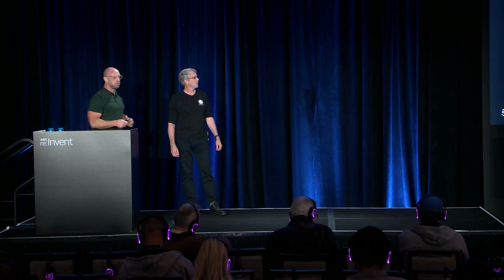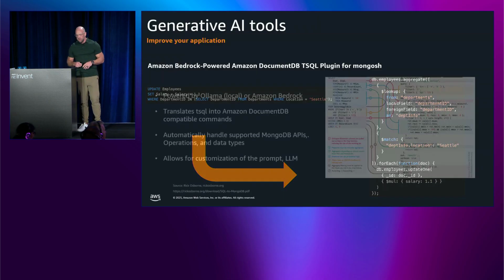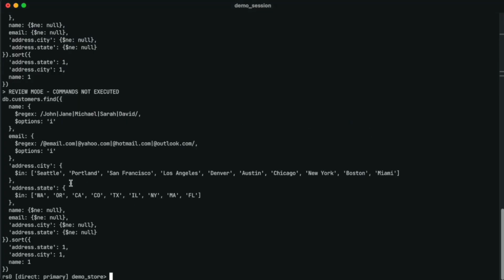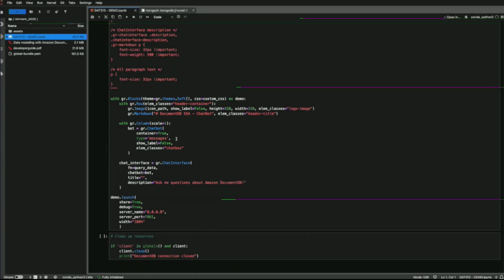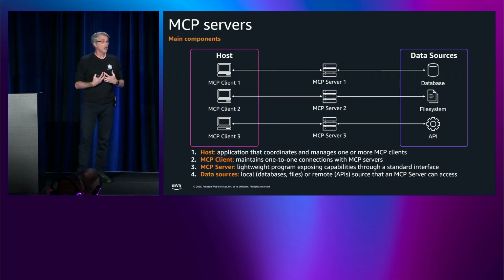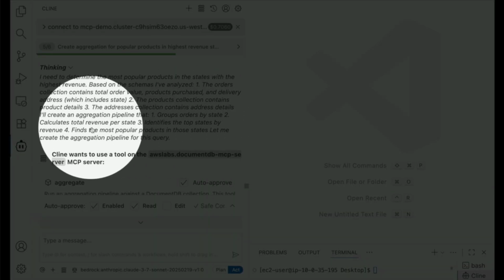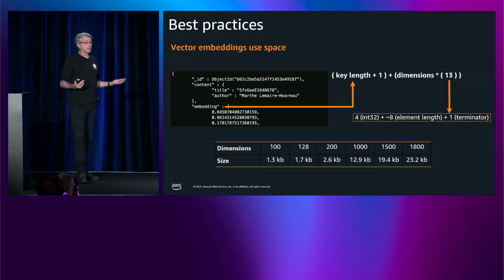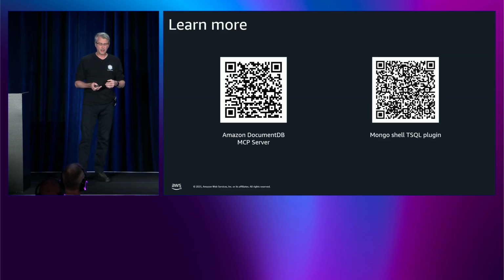AWS re:Invent 2025 - Supercharge app intelligence using gen AI with Amazon DocumentDB (DAT313)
In this session, explore how you can use the generative AI capabilities of Amazon DocumentDB (with MongoDB compatibility) to make your existing applications more powerful. See demos showcasing how easily you can implement semantic search, build chatbots, and execute ML predictions within Amazon DocumentDB.